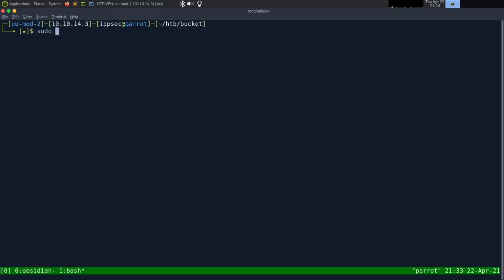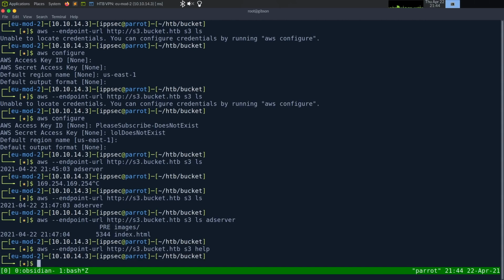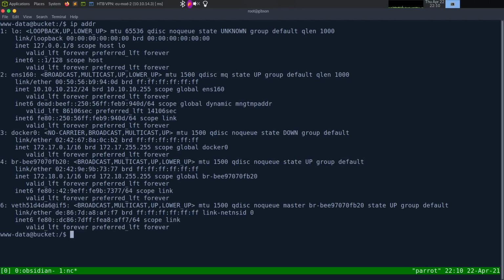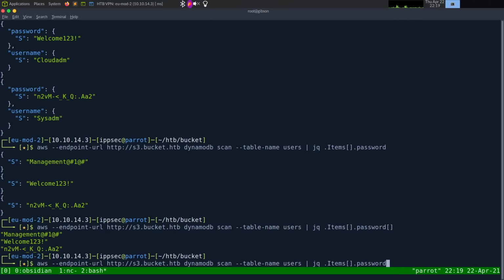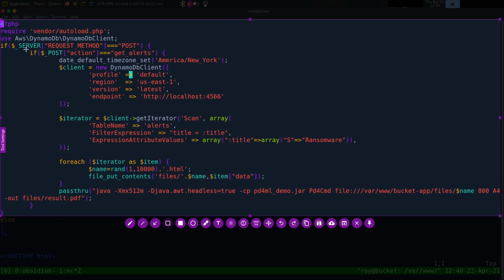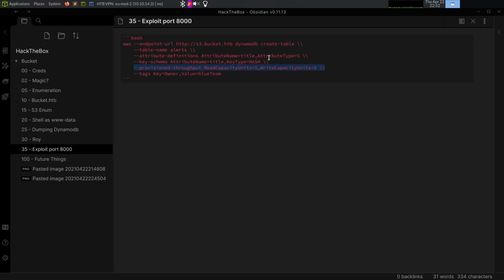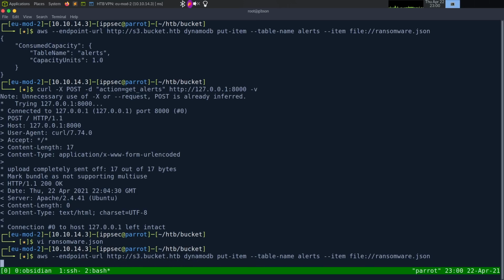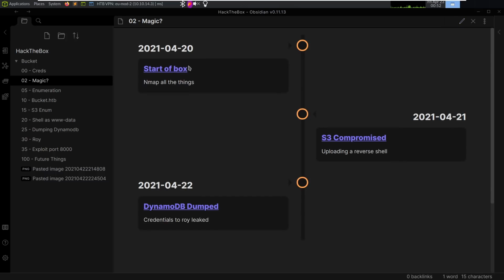HackTheBox - Bucket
00:00 - Intro
00:57 - Start of nmap discovering the HTTP Site bucket.htb
03:30 - Poking at the website, using the developer console to discover s3.bucket.htb
05:00 - Using curl to view HTTP Headers and discovering amazon
05:30 - Oh god... I forgot to edit the URL in this gobuster! Actually created a feature request in GoBuster to fix this mistake from happening.
05:45 - Installing AWS CLI
06:30 - Using the aws to connect to a custom endpoint, then configure credentials
07:30 - Exploring the S3 Bucket
09:25 - Using S3 to add a reverse shell to the website
11:15 - Reverse Shell returned, spending some time to start taking notes.
16:30 - End of notes, poking around on the terminal to find
19:00 - Discovering some weird ports, checking the apache configuration to see if they are related
20:55 - The Apache mpm_itk_module specifies the site is running as root and not www-data
23:50 - Poking at DynamoDB to get user credentials
26:10 - Doing some jq fu to get exactly the information we want and building a username/password list
30:00 - Explaining extended file attributes and using getfacl to see Roy can access bucket-app
33:30 - Exploring the bucket-app to see it pull information from DynamoDB to build PDF's
35:05 - Using Flameshot to explain exactly what is happening in the code
40:00 - Looking at pd4ml (library used to make PDF) to see we can attach a file
41:45 - Doing a port forward to forward port 8000 back to our box
43:00 - Creating the alerts table in DynamoDB
45:50 - Creating the JSON Document we want to insert into the alert table
48:10 - Using AWS dynamodb --put-item to put the document into the table
49:50 - Creating the PDF and pulling /etc/passwd from the server
52:00 - Because this is java if we fopen a directory, we get a listing, discovering .ssh
53:00 - Pulling the SSH Key
54:22 - Exploring our notes to see what else we wanted to do
56:20 - Showing off the timeline plugin in obsidian